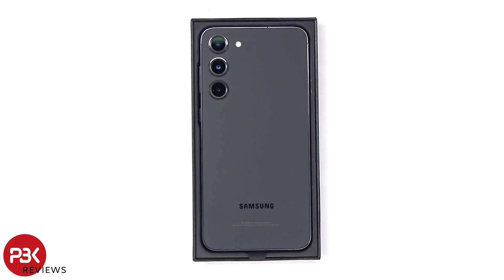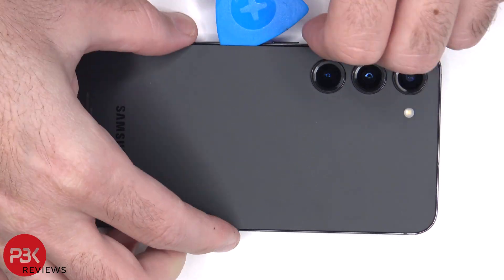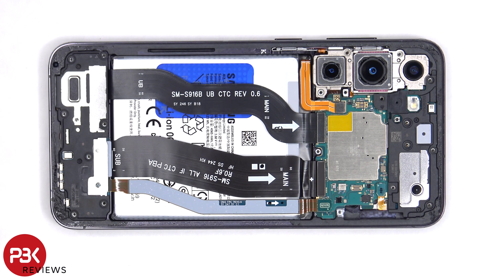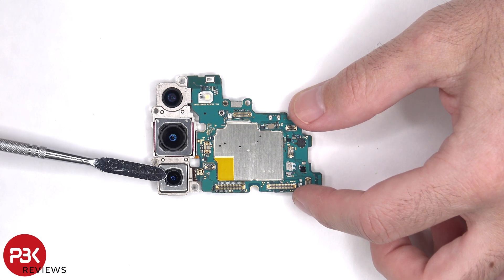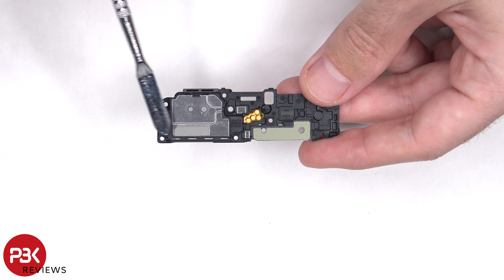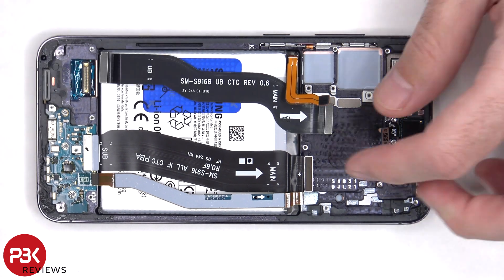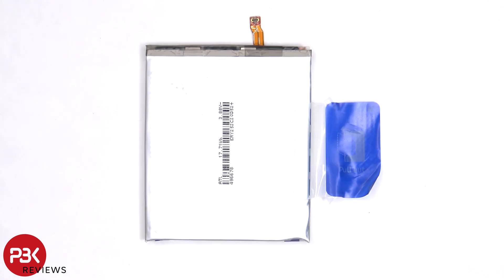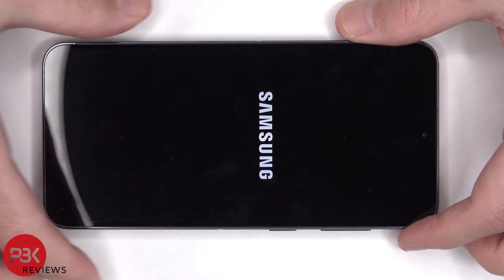Samsung Galaxy S23+ Teardown Disassembly Repair Video Review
300LSE Adhesive